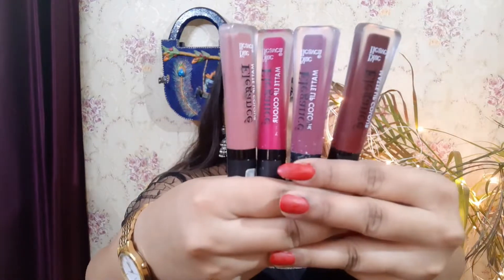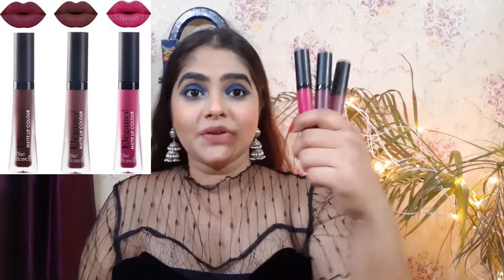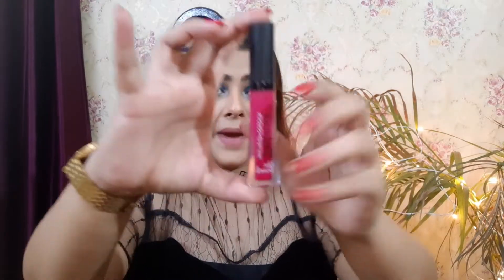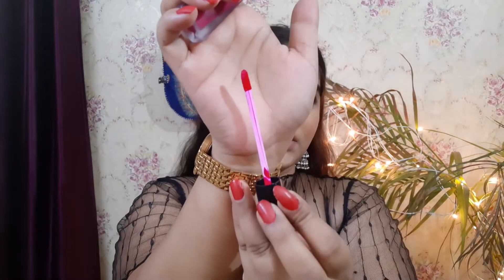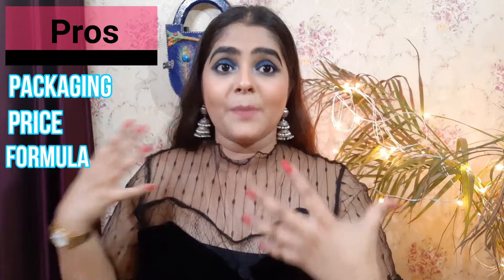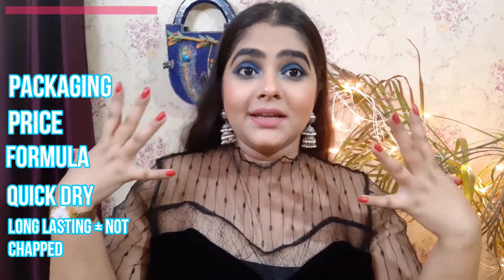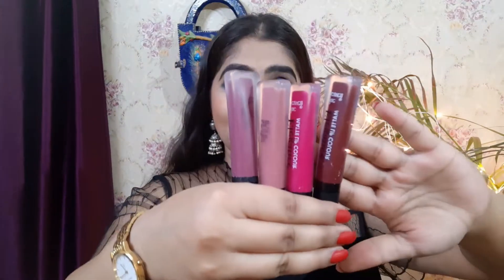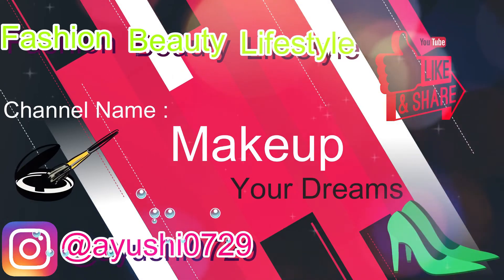Best Lipstick Under 100 Rs | Blue Heaven Elegance Matte Lip Color | Review & Swatches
Hi Guys!
Today I share with you BEST LIQUID LIPSTICK UNDER 100 RS and this one is from BLUE HEAVEN.

XOXO
Ayushi